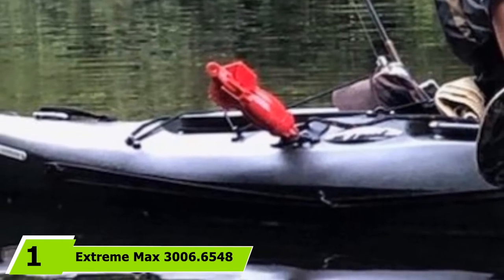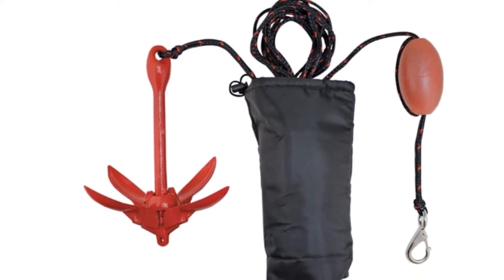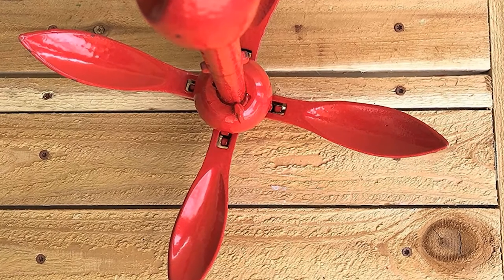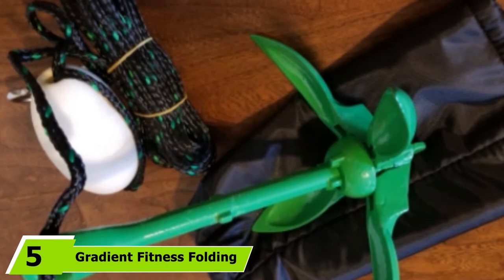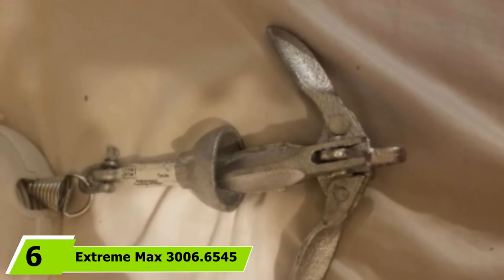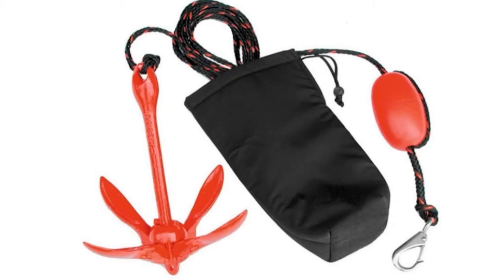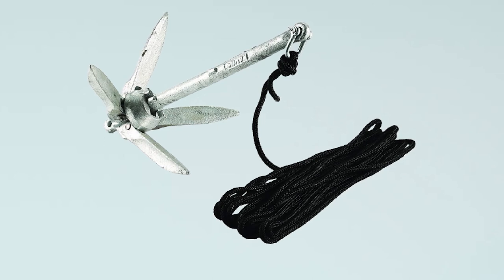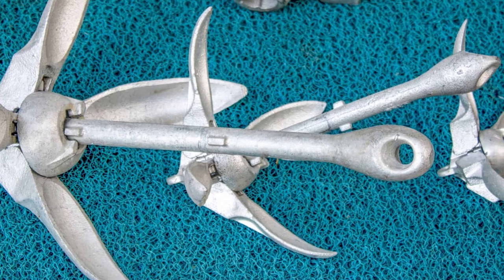Best Kayak Anchor In 2024 - Top 10 Kayak Anchors Review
Links to the best Kayak Anchor we listed in today's Kayak Anchor review video:

1. Southwest Wheel 3

2. Highton Trailer Hydraulic

3. KODIAK 10″ Trailer Disc

4. Southwest Wheel 3 500lbs

5.  LIBRA Trailer 5

6. TowZone 86854 Complete Disc

7. Ei Trailer Brake Assembly

8. Southwest Wheel

9. Southwest Wheel 10″

10. Replaces Dexter Electric Trailer Brake

What is the Best Kayak Anchor in 2024?

In today's video we reviewed the top 10 best Kayak Anchor on the market in 2024. We made this list based on our personal opinion and we ranked them in no particular order, after doing our research based on their prices, quality, durability, brand reputation and many more.

After watching this video you will know which are the best budget, top selling and top rated Kayak Anchor on the market today.

If you choose from this list you can be sure that you buy one of the best Kayak Anchor available today.